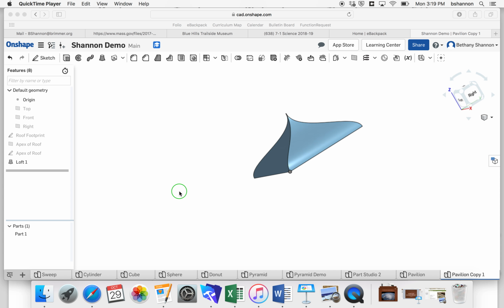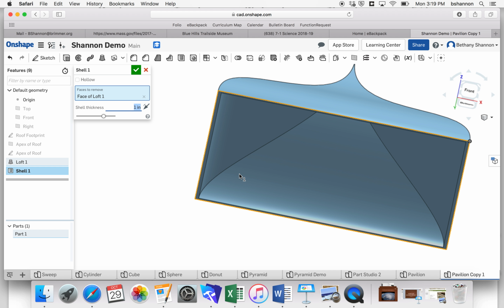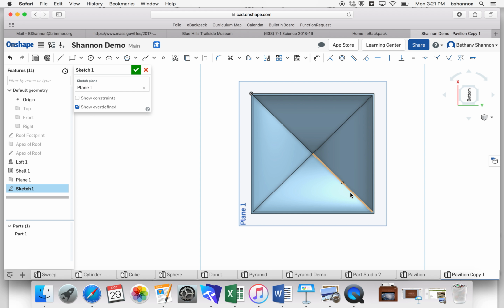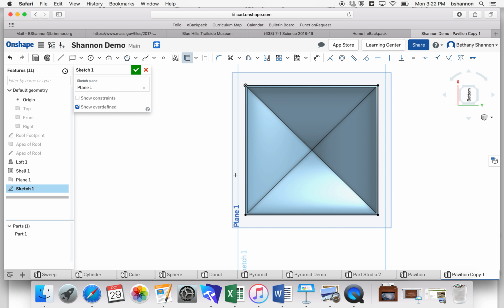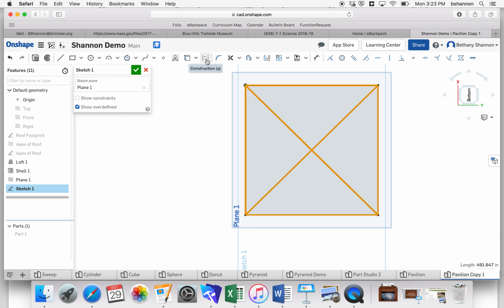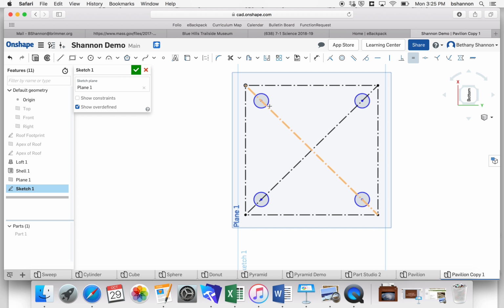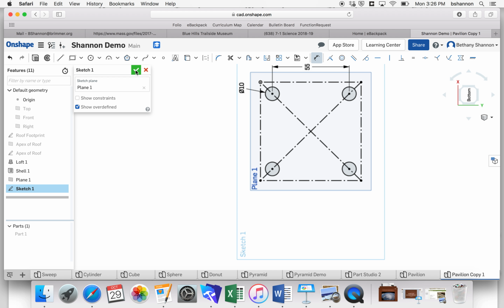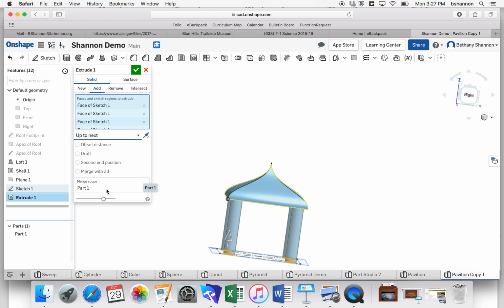Pavillion Design Intent